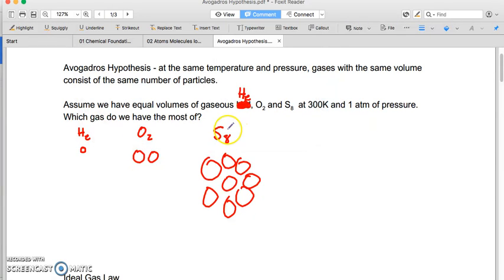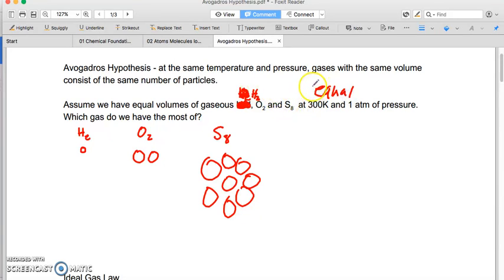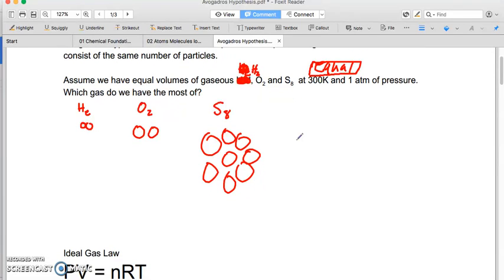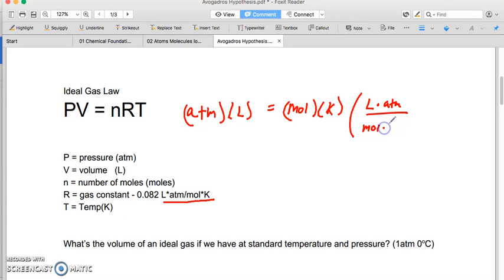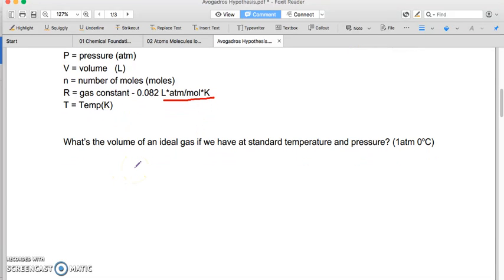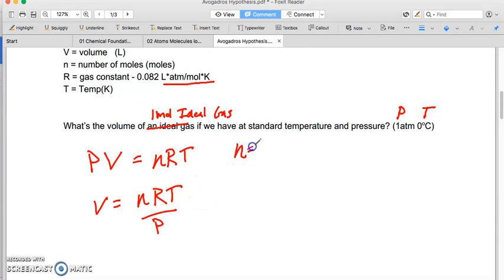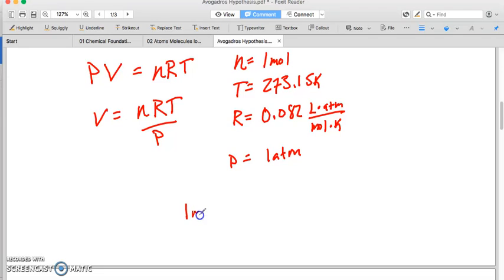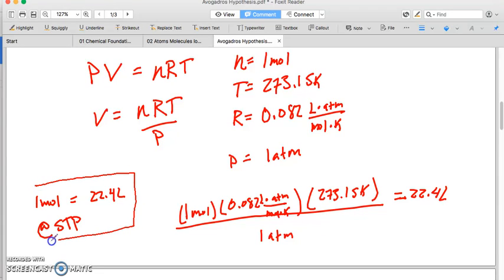Ideal Gas Law 1